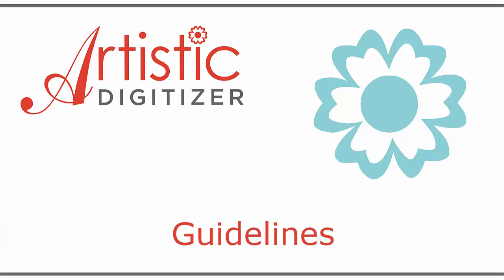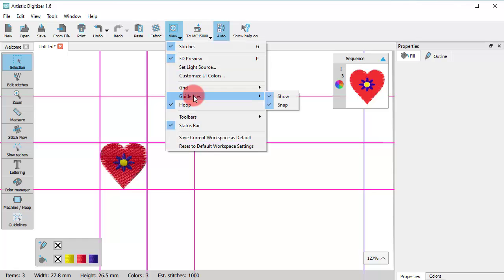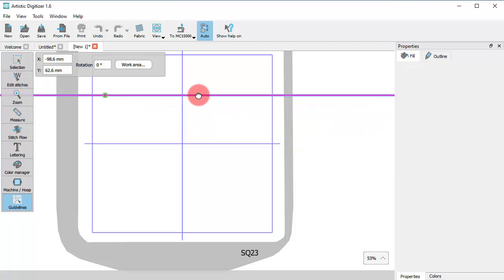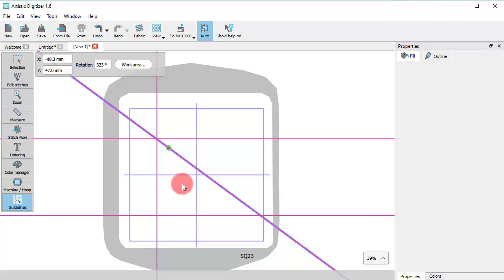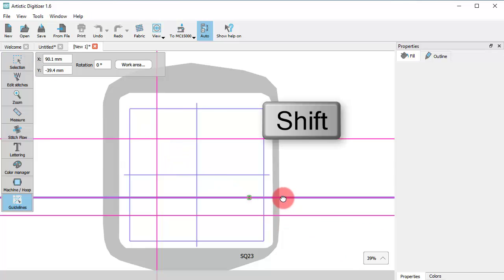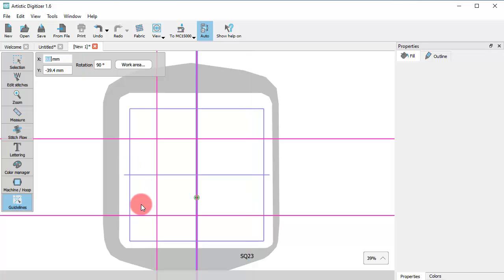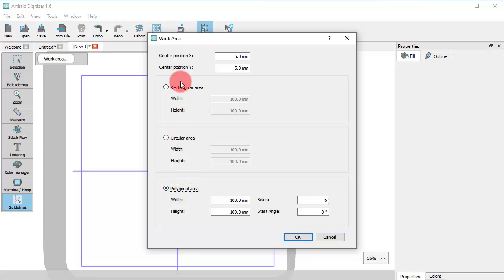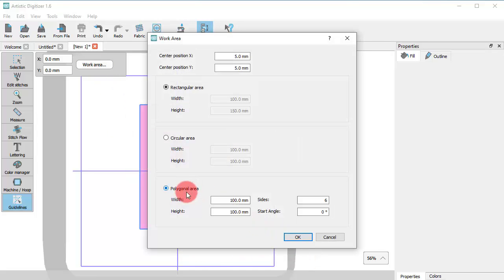Guidelines (Jr.)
In this video, we will show you how to create and edit guidelines.